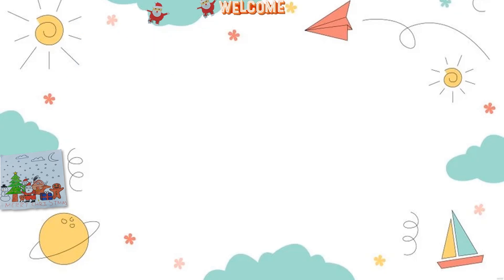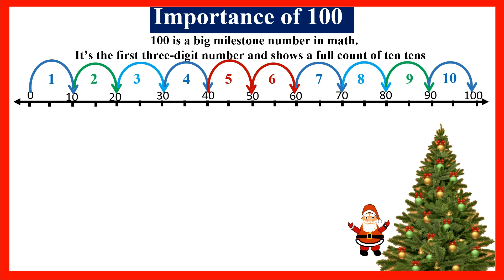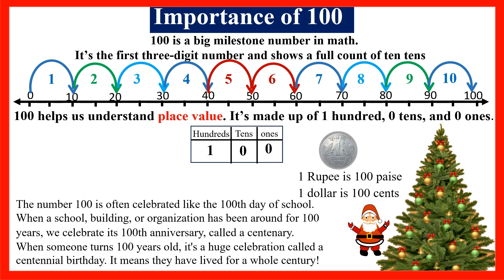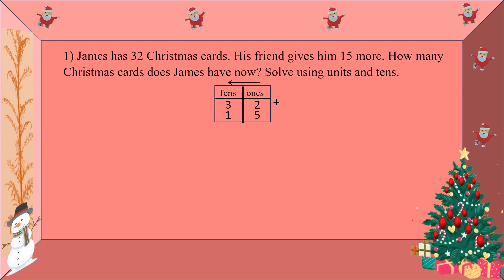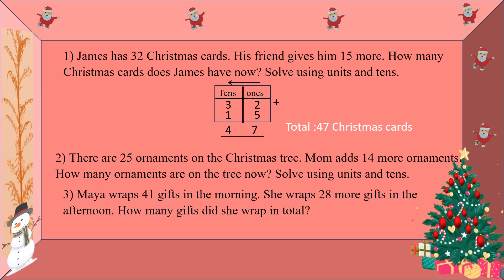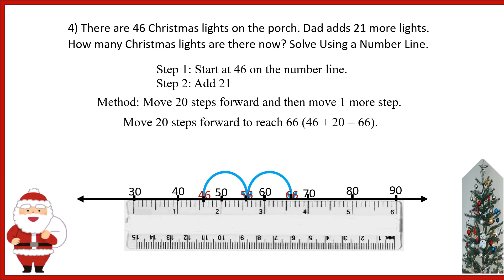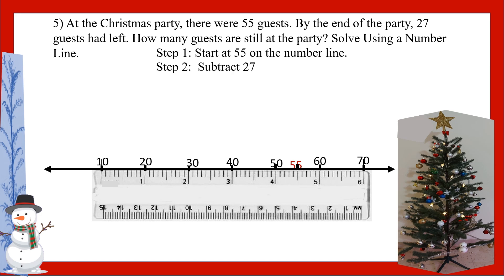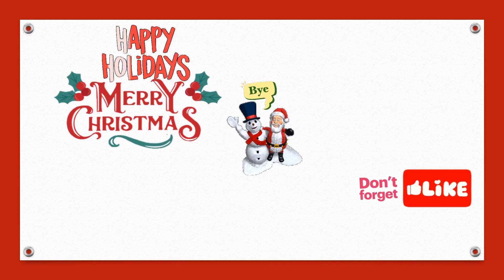How to Teach Addition and Subtraction Up to 100 with Fun Christmas Word Problems for Grade 1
Make math magical this Christmas! This fun video for Grade 1 students explores word problems with addition and subtraction up to 100. Perfect for young learners to practice math in a festive and engaging way!
Join us as we explore the importance of the number 100 and solve exciting Christmas-themed word problems! In this video, we'll learn why 100 is such a special number and how it plays a big role in our everyday lives. We'll also learn 10 fun and engaging word problems that help us practice addition and subtraction with numbers up to100. These ten problems do not require carrying or borrowing while adding or subtracting. Watch closely as we solve three problems together and challenge yourself to solve the remaining seven.
This video aligns with the curriculum followed in India, the US, Singapore, the UK, and other parts of the world.
For first graders, using the Mathematics Workbook (link below), you can practice questions from Chapter 8 pages 66 to78, based on this video
Math Voyage 2024 features engaging teaching videos on mathematics for students aged 4 and up. Our Grade 1 videos align with the Mathematics Workbook, which is filled with colorful illustrations and interactive exercises. These activities are designed to captivate young minds and make learning math a joyful experience. As children progress through the workbook, they build confidence and master essential concepts step by step, instilling a love for math in them. Fraction learning series is for students from grade 1 to grade 6
Get your copy of the Mathematics Workbook, Grade 1 (ages 5-6) by Usha Kelkar on Amazon